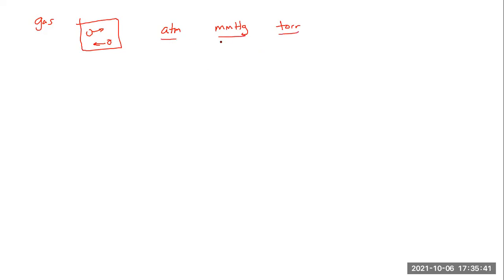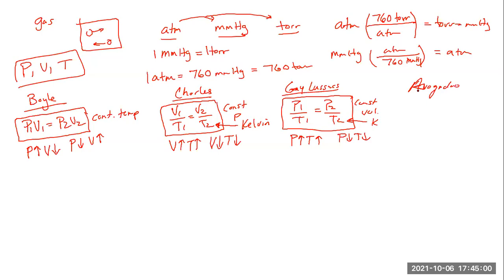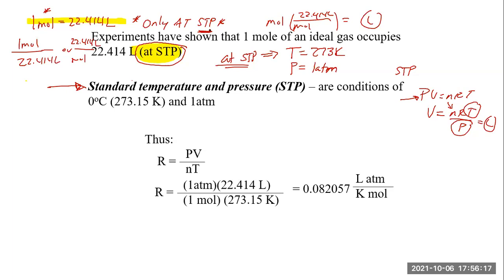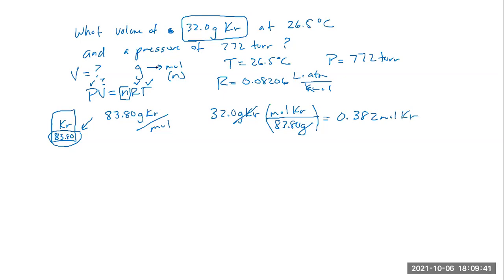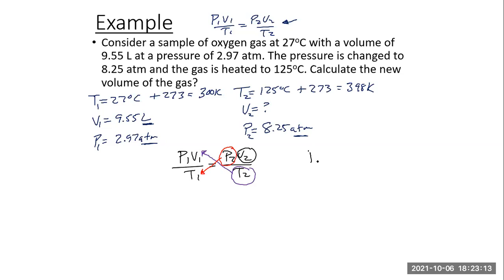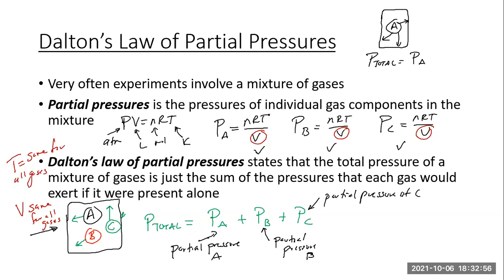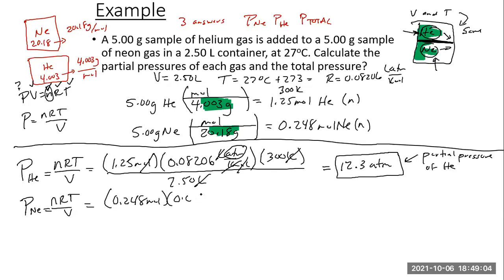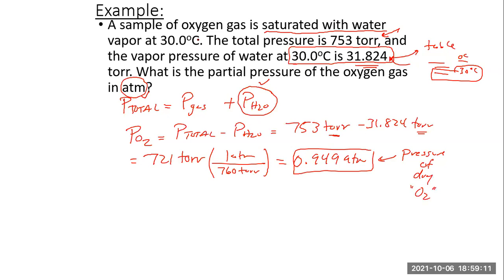Chem 110 Lecture 10/6/21 (Ch 8)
We lectured on Ch 8 (ideal gas law, partial pressures, combined gas law)